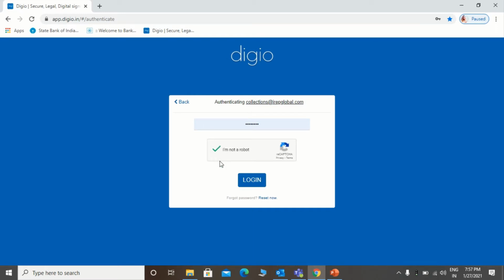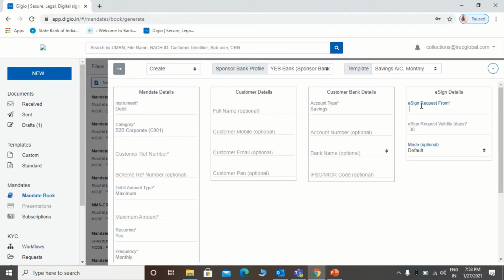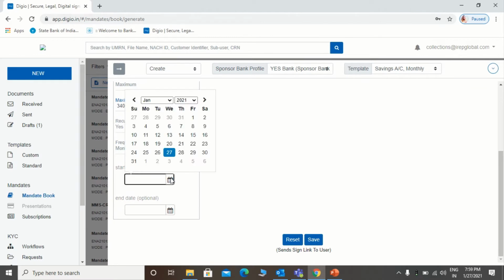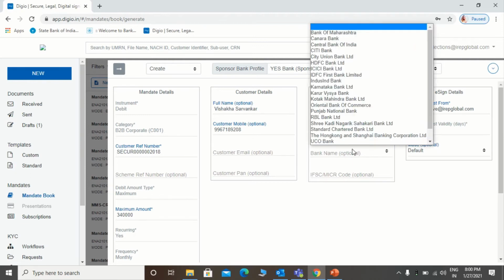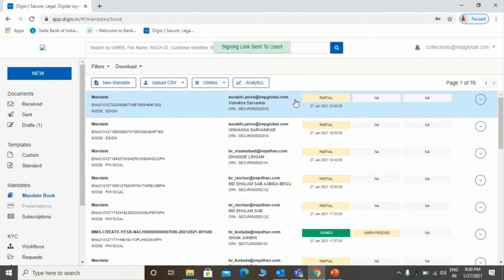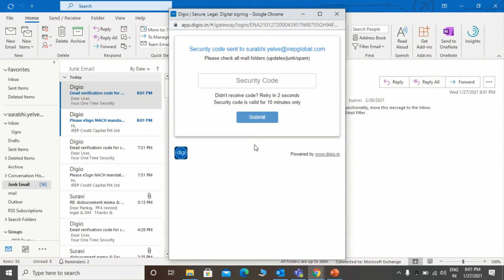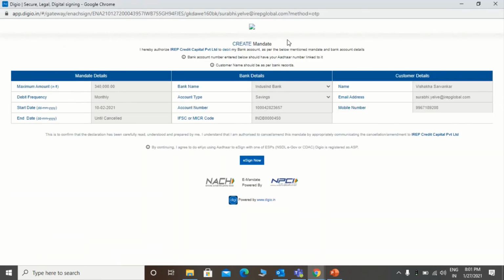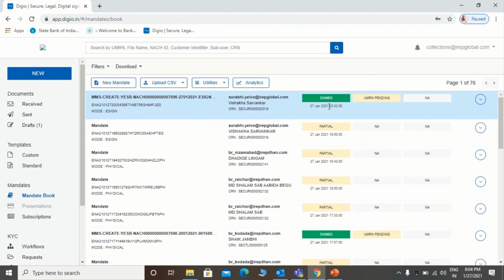DIGIO eSign Mandate Process